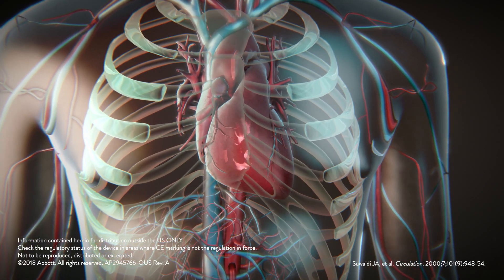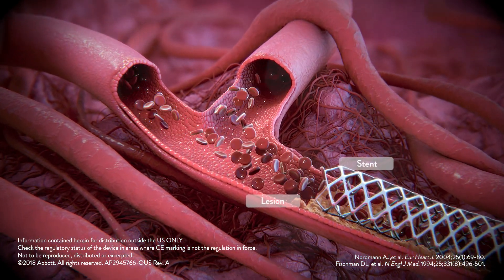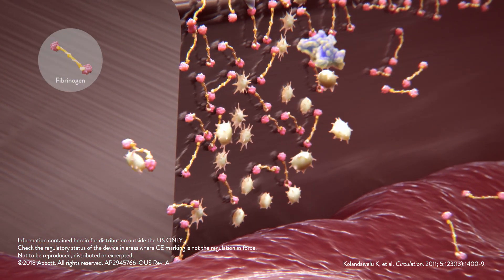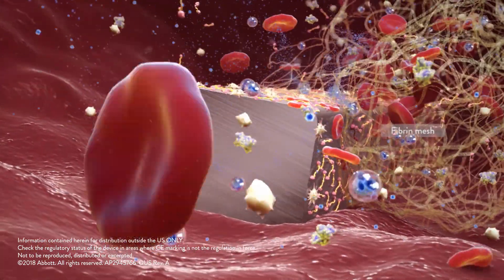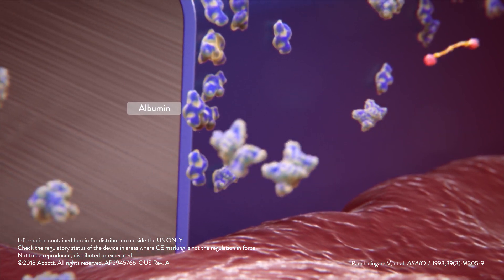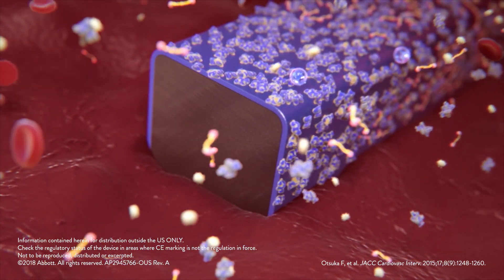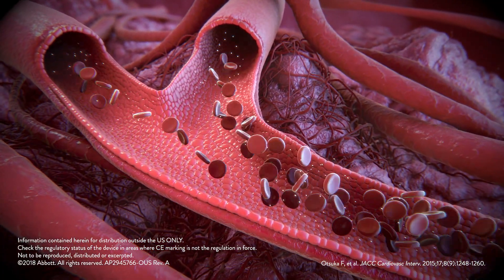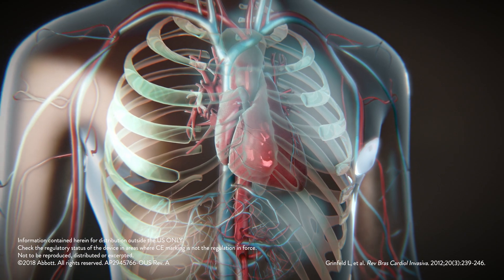XIENCE fluoropolymer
This animation shows how XIENCE, which is coated with a fluropolymer, is safer and more effective than other stents. XIENCE promotes the adhesion of albumin, which displaces other thrombogenic proteins and forms a protective layer. This decreases the inflammatory response, reducing the likelihood of thrombus formation and promotes healing following stent implantation.